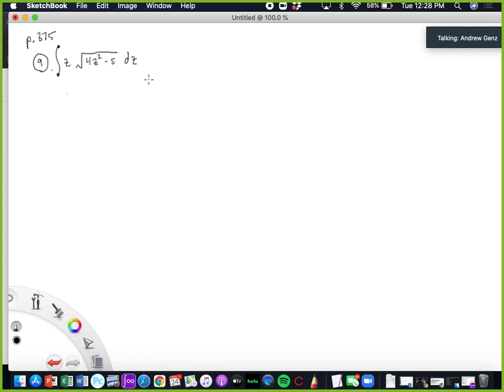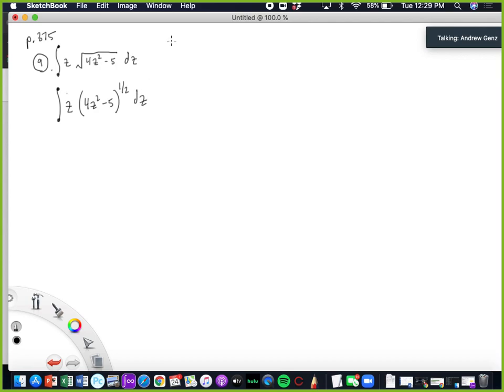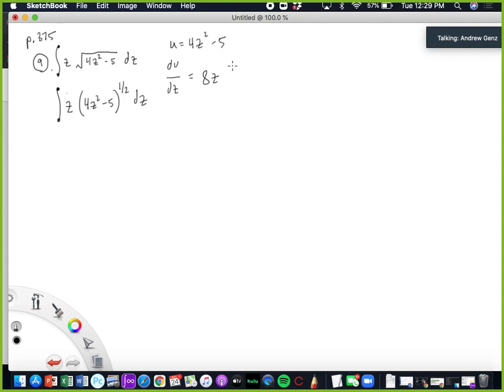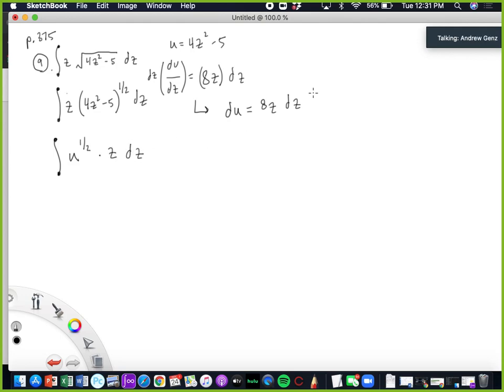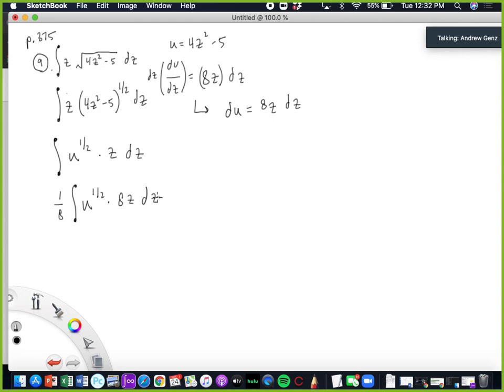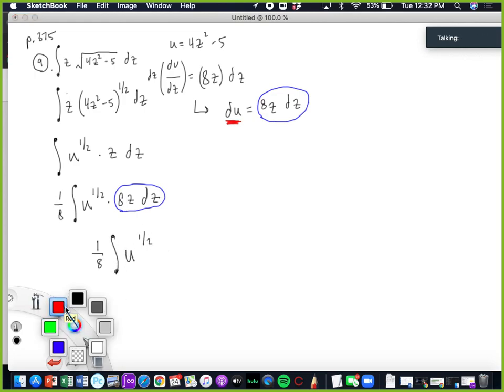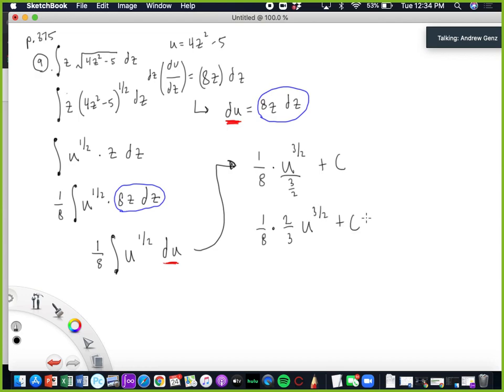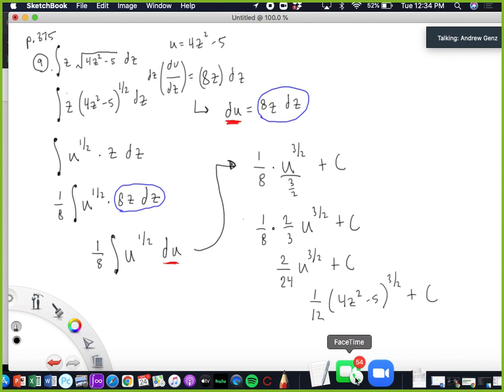Calc 7 2 Pt 2 Class Problem